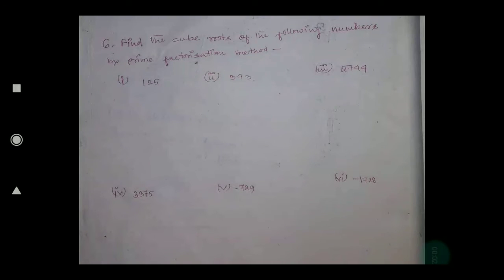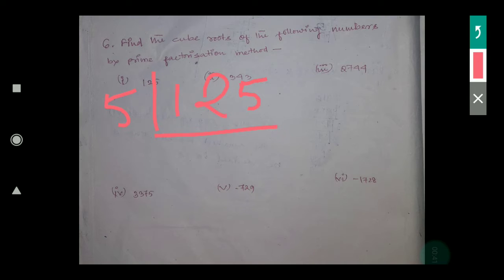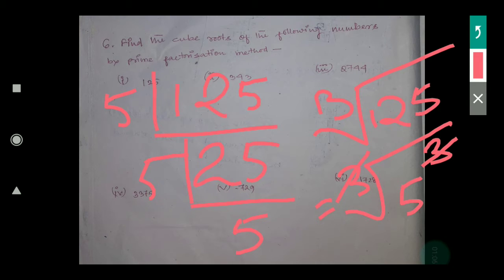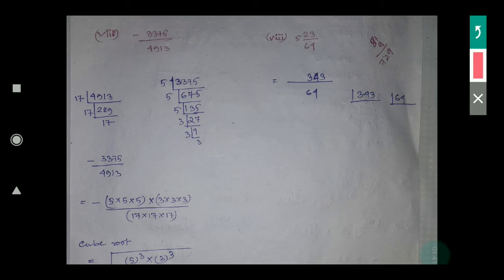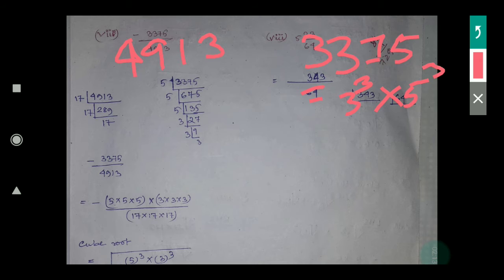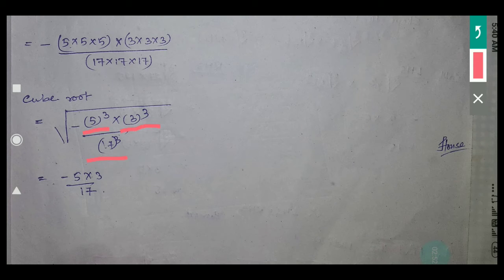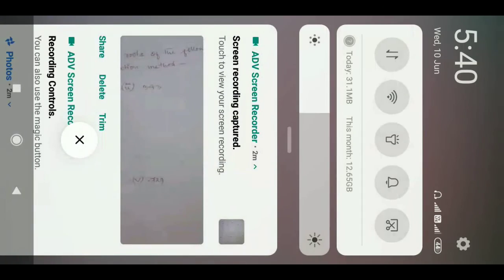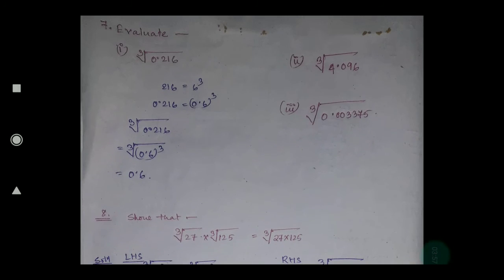Class viii mathmatics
Cubes and cube roots ex.4 #5